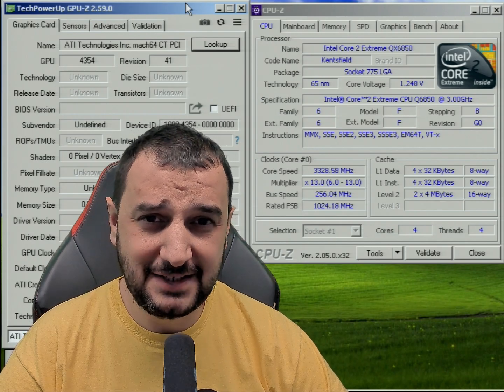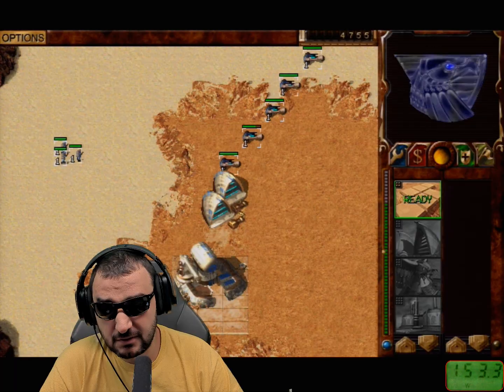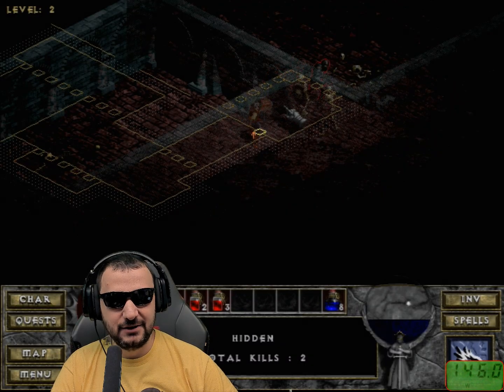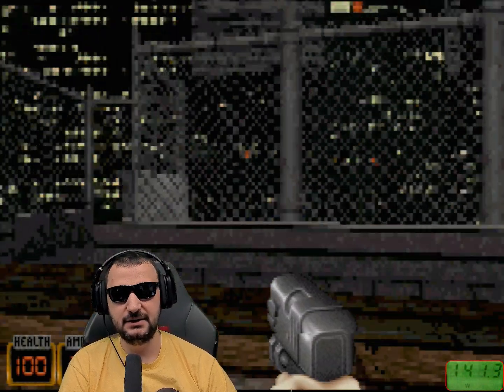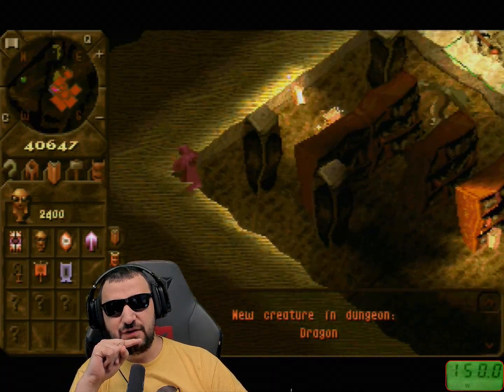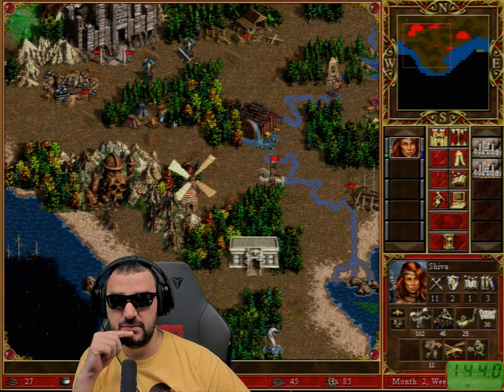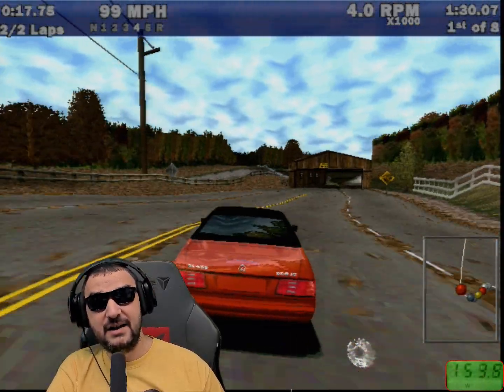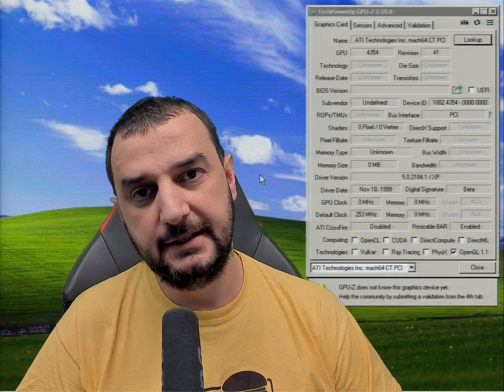ATI WinCharger Rare Relic in 2025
Today we test the ATI WinCharger, powered by the ATI Mach64 CT PCI (1 MB) — one of the earliest 2D accelerators that helped shape PC graphics in 1995. Designed for crisp Windows performance and light gaming, this card represents a pivotal step before full 3D acceleration arrived. We’ll see how it performs across a lineup of legendary late-DOS and early Windows titles from the mid-90s.

ATI Mach64 CT PCI (1 MB) — Full Simple Specs
Release Year: 1995
Bus Type: PCI (32-bit, 33 MHz)
Memory Type: DRAM (Fast Page Mode / EDO)
Memory Size: 1 MB
Memory Bus Width: 64-bit
Max Resolution: 800×600 @ 16-bit color
DirectX / OpenGL: None
Pixel Shaders: None
3D Support: None (2D-only)
Features: Basic 2D acceleration, integrated RAMDAC

ATI WinCharger Gaming Benchmark Timeline
00:00 Intro
01:35 Dune 2000
03:01 Diablo
04:46 Doom II
05:44 Duke Nukem 3D
07:11 Dungeon Keeper
08:21 Fallout 2
09:34 Heroes of Might and Magic 3
10:51 Need For Speed III
13:59 Gaming on ATI WinCharger Conclusion

PC4 Windows XP
- CPU: Intel Core 2 Extreme QX6850
- Motherboard: Asrock 4CoreDual-SATA2
- RAM:  2 GB DDR2